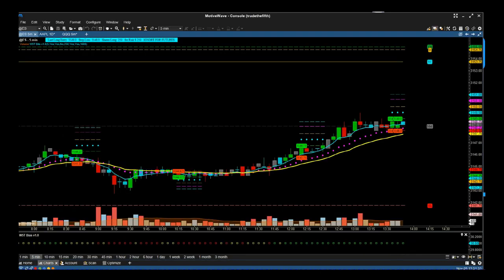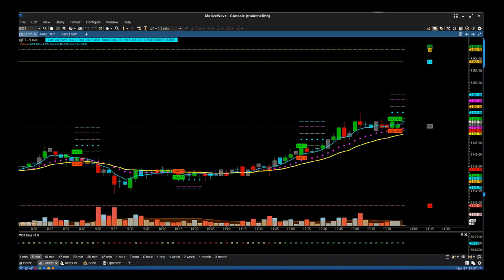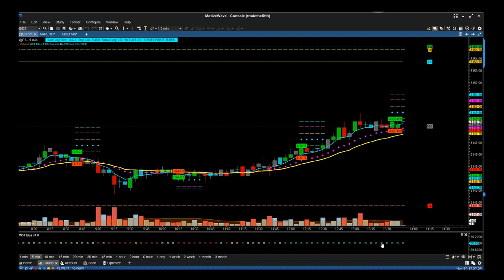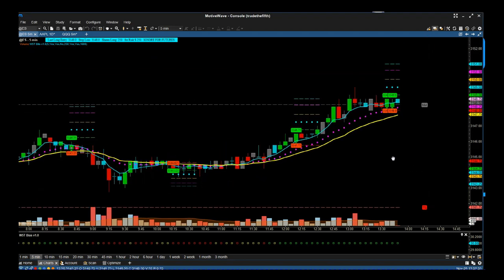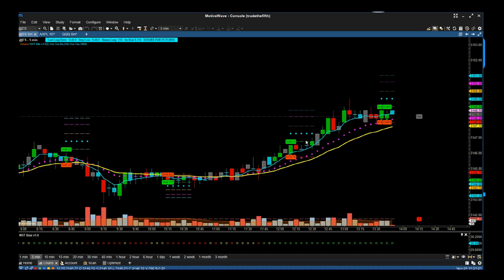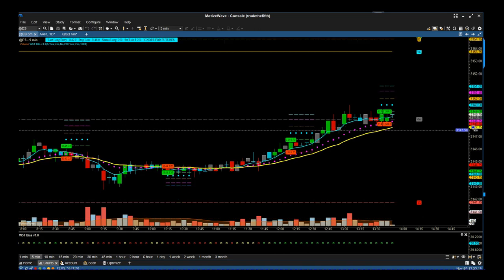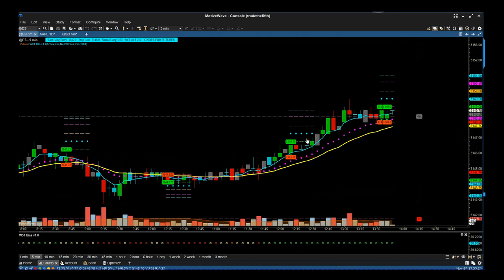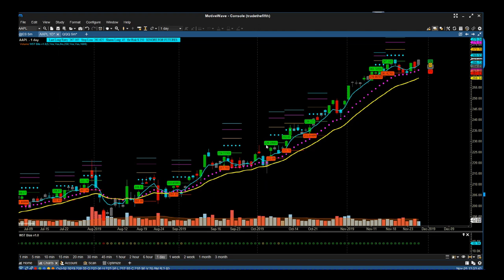W5T Motive Wave B.I.T.S Indicator Suite Video Tour